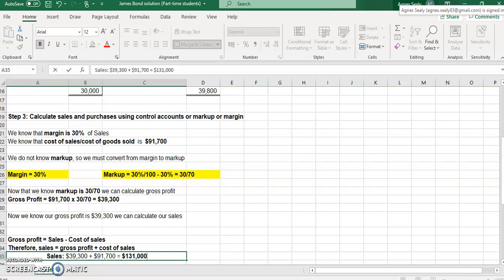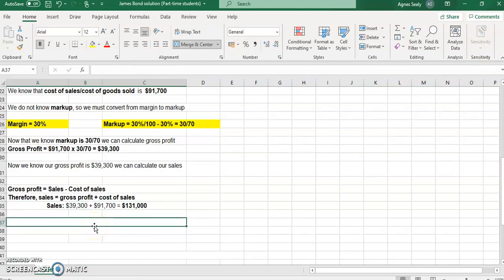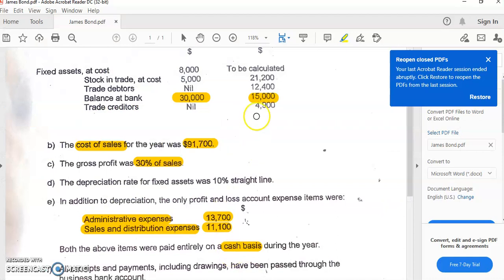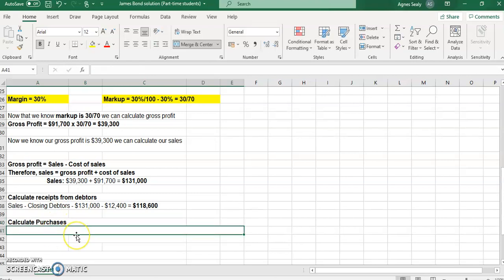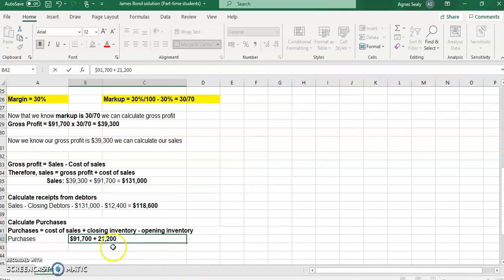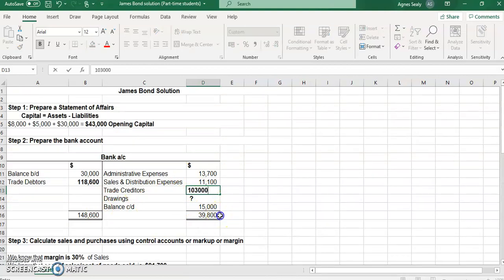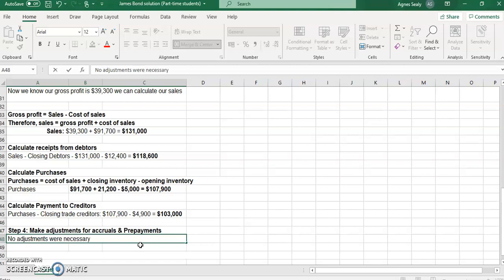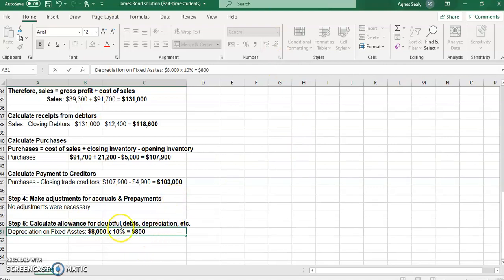Markup & Margin Example Question Part 3